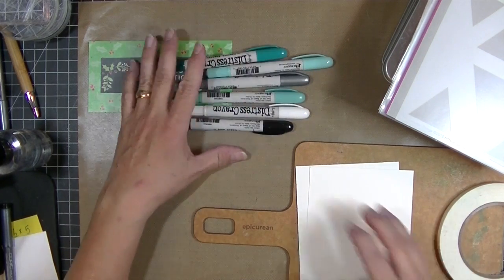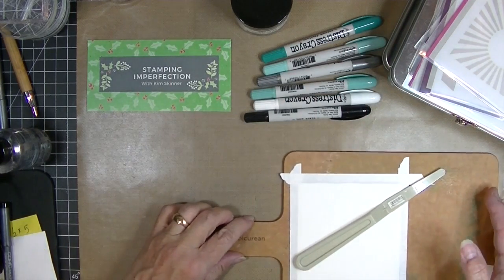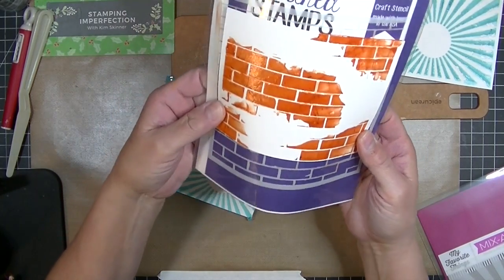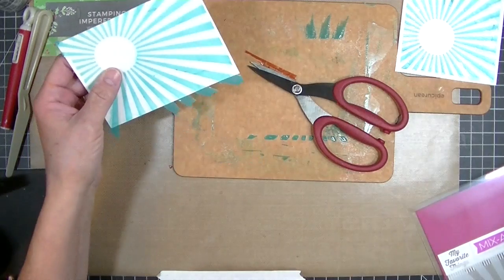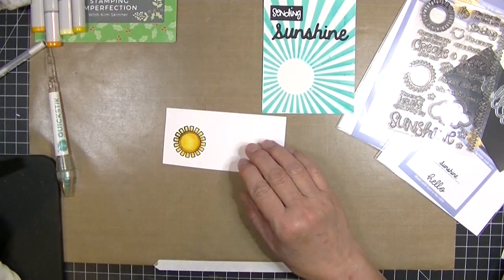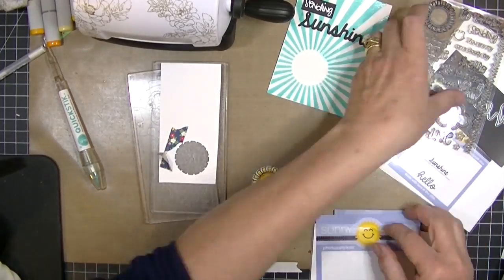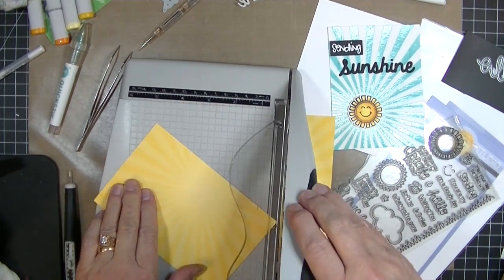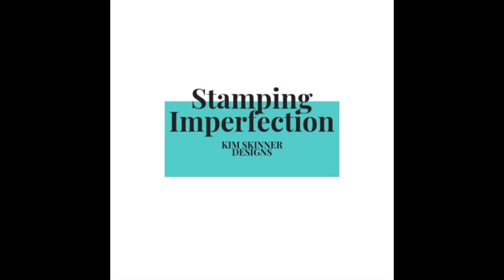Using Distress Crayons With Texture Paste For A Stencil Background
One more way to used distress crayons.  Color texture paste with them and create a stenciled background!
These are the main supplies used. Product disclosure below.

All products were personally purchased.  This video was NOT sponsored, requested, or paid and I did it only because I wanted to. The information provided in this video is based on my own personal experience. I am not an expert nor do I work for these companies. I just am sharing what I like.